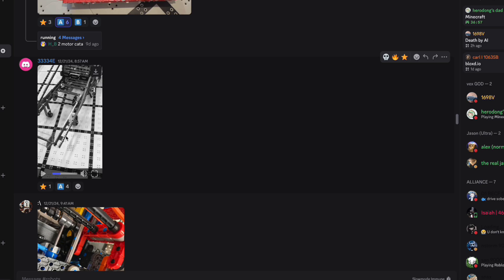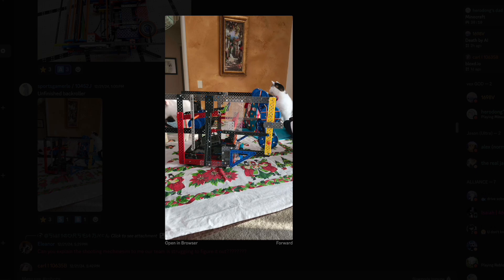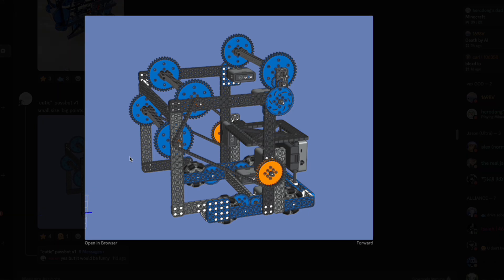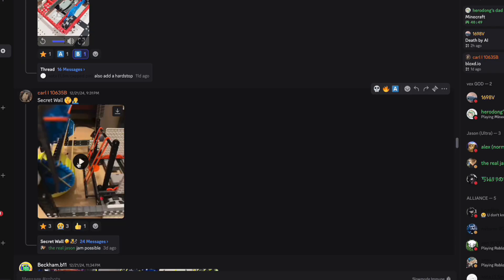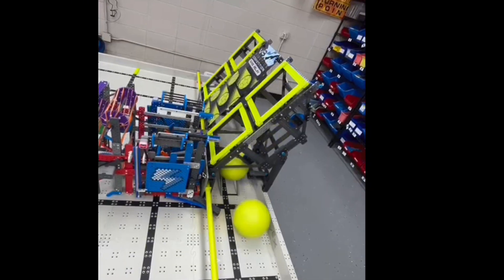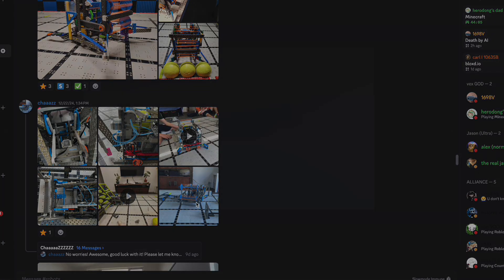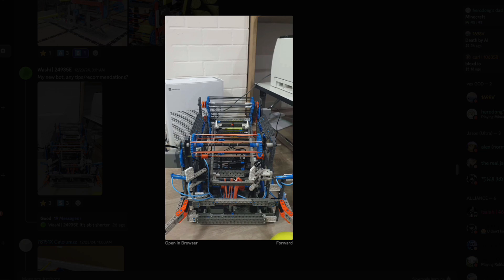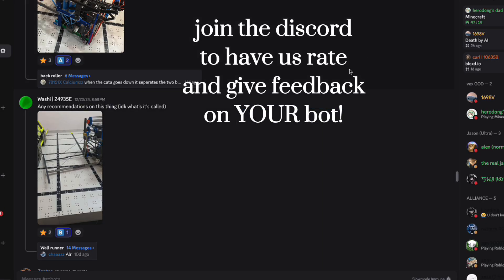Get the BEST VEX IQ INTAKE System That WILL NOT JAM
or in channel desc for us to rate YOUR robot and give you quality feedback
our team is consisted of the worlds best: some are their division champions, skills top 5, and even world champions!

VEX IQ’s 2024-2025 game, Rapid Relay, is played on a 6’ x 8’ rectangular field. In each 60-second Teamwork Challenge match, two robots collaborate to score points by passing yellow plush balls and scoring them through targets. ￼

Gameplay Objectives:
 • Passing Balls: Robots pass balls between each other to earn points. ￼
 • Scoring Through Targets: Robots aim to score balls through targets on the goal wall, which has four holes, each with a switch that activates when a ball passes through. Each switch can be activated once per match. ￼
 • Clearing Switches: Activating switches by scoring balls through the corresponding targets contributes to the team’s score. ￼

Scoring System:
 • Each ball scored into any goal earns 1 point.
 • Activating a switch by passing a ball through a target adds 1 point.
 • Passing a ball from one robot to the other, followed by scoring, grants an additional 4 points per switch flipped. ￼

Additional Rules:
 • After a ball is scored, a designated drive team member retrieves it and places it into a loader on the opposite side of the field. The loader randomly directs the balls. Up to two balls can be in play simultaneously.
 • In the final 15 seconds of a match, the designated drive team member can load balls from a specific zone on the field instead of using the loader.